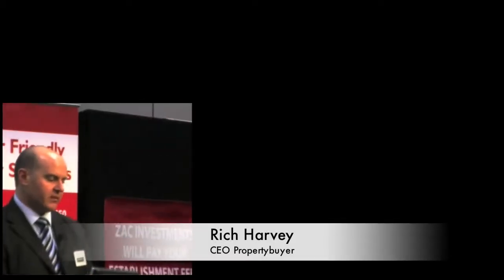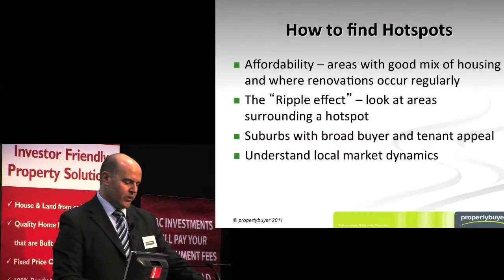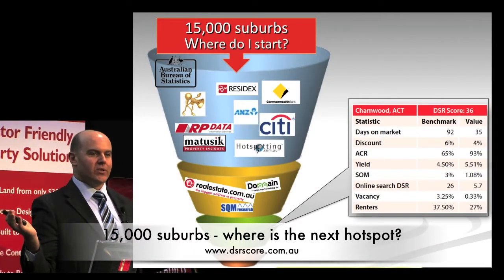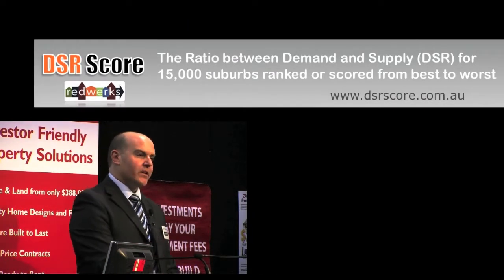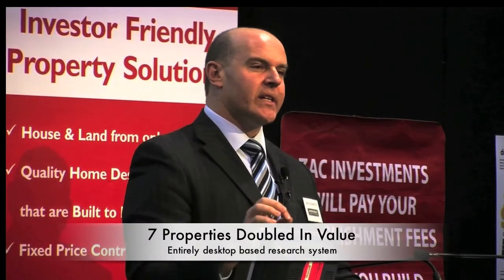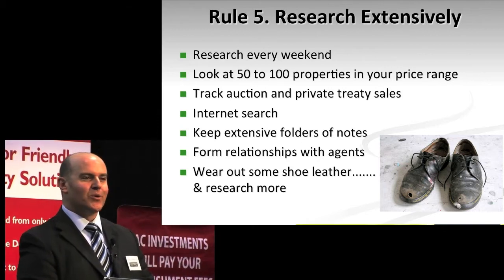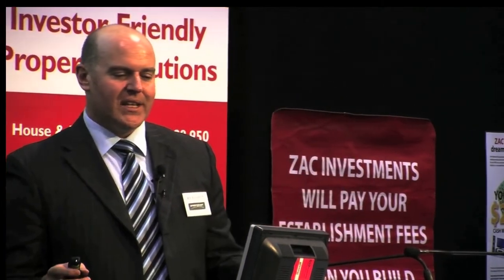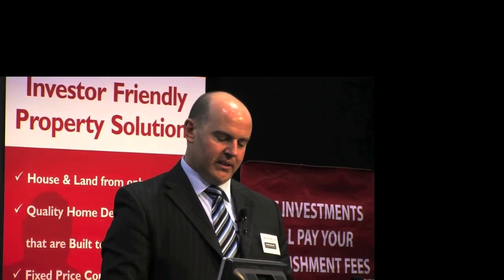Video#4 of 6: Research